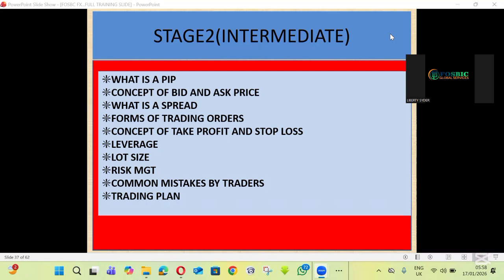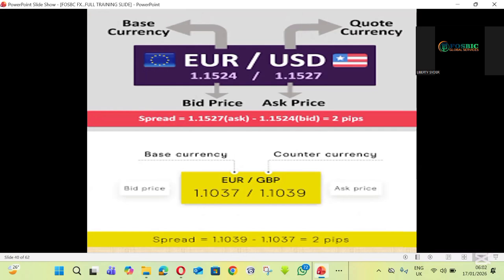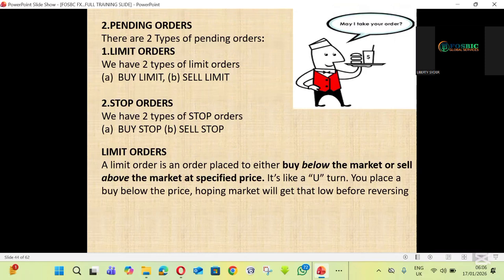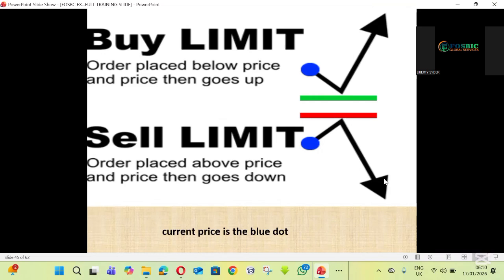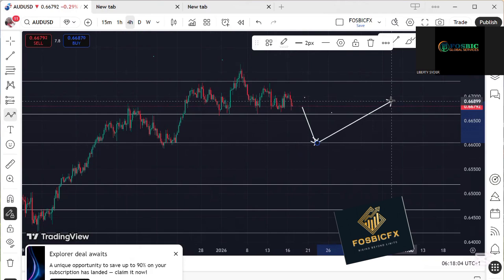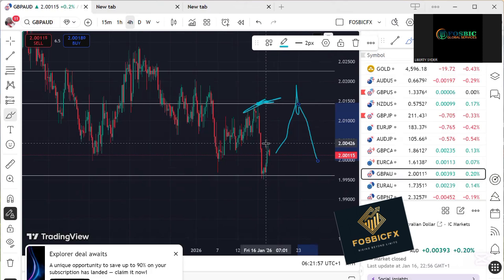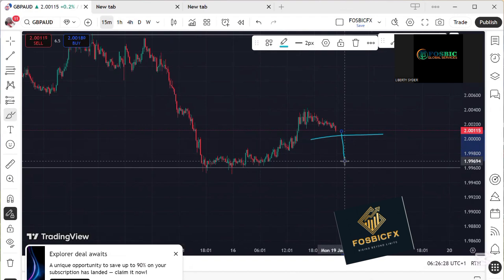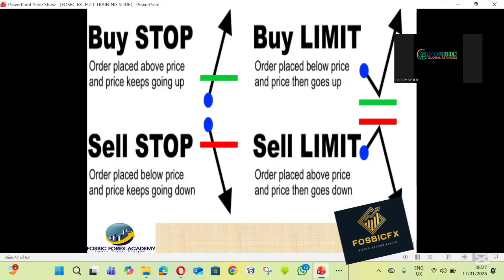Intermediate class ,Pt 1.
pips, forms of trading orders